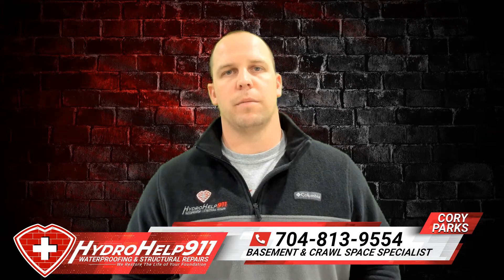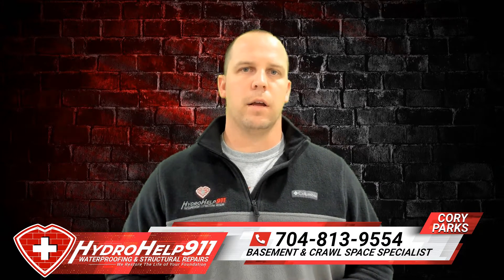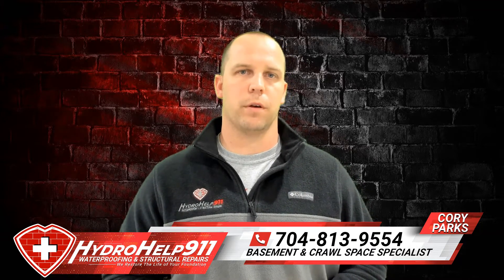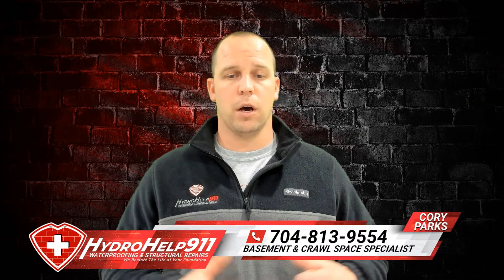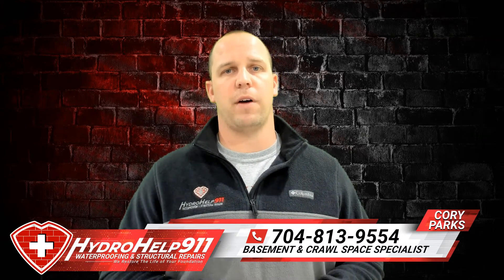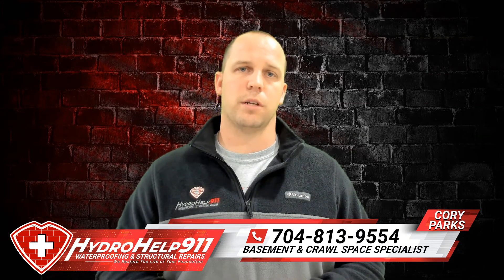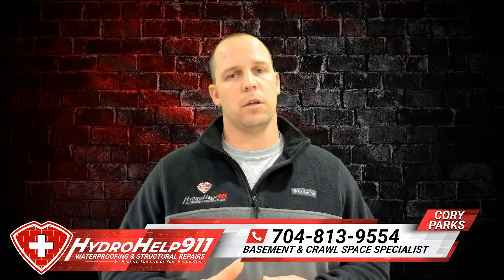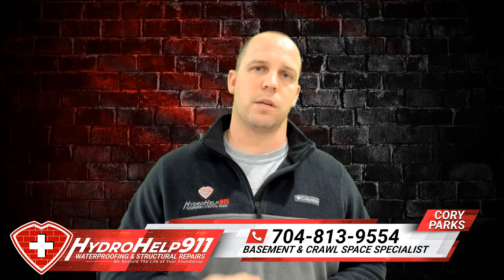Does An Encapsulated Crawl Space Need A Dehumidifier?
In this video we discuss whether you need a dehumidifier in your encapsulated crawl space or not as well as the pros and cons of other methods that are allowed by NC building code.

HydroHelp911
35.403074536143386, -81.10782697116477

✅ For more information on our Basement Waterproofing, Crawl Space Encapsulations, Crawl Space Mold Remediation, Foundation Repair, and Crawl Space Drainage Systems visit us